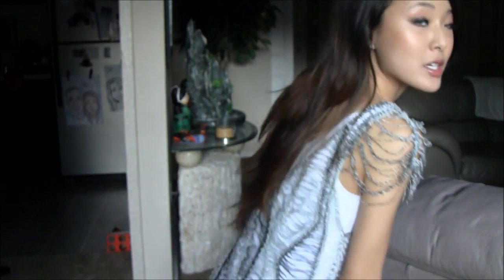My Haircare Routine!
Products mentioned:
L'Oreal EverStrong Bodify Shampoo
Shiseido Tsubaki Damage Care Conditioner
Kao Essential Damage Care Rich Premier Shampoo & Conditioner
Kao Essential Damage Care Rich Premium Treatment
Excelsior Millenia Mud Reconstructor
Biosilk Silk Therapy